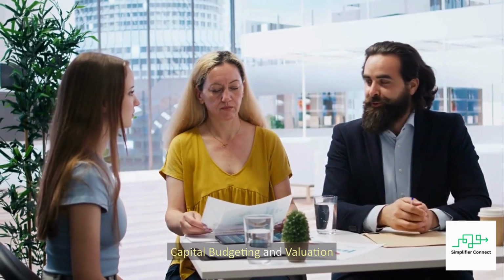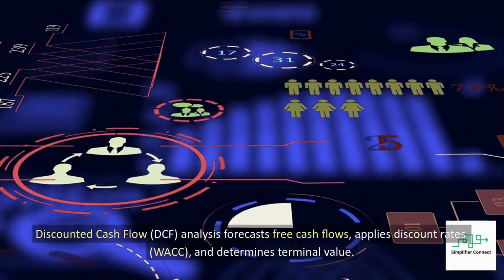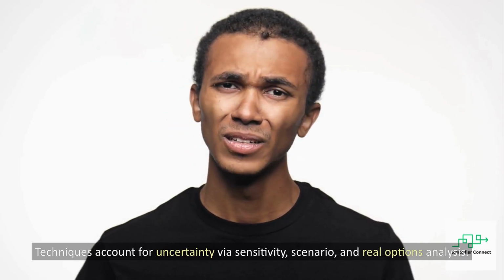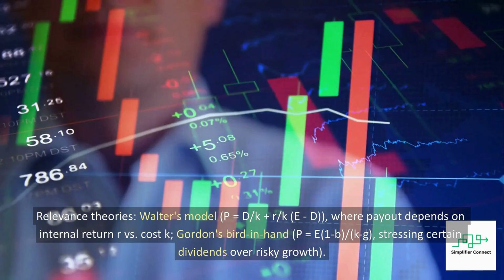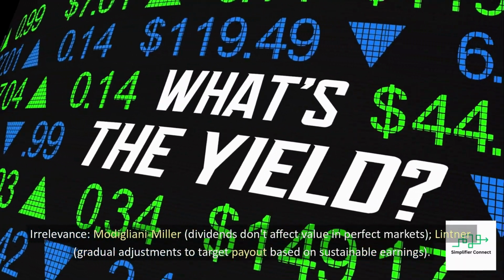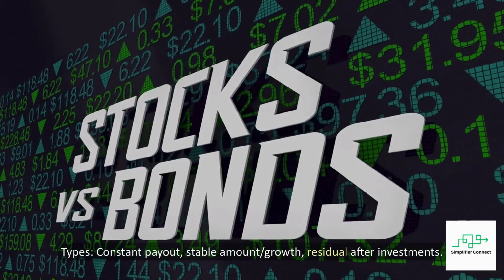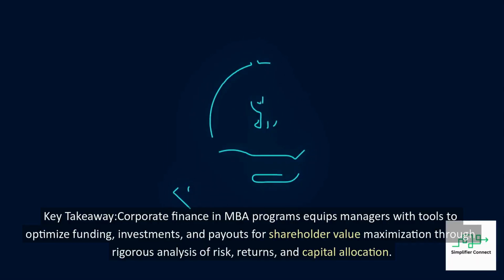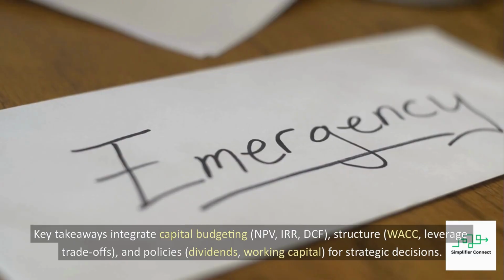The Corporate Finance in MBA